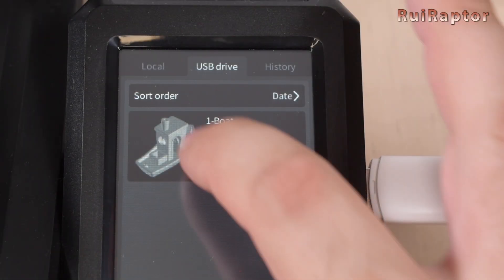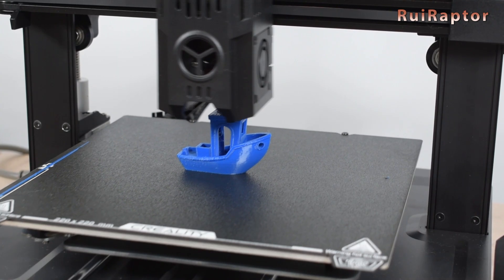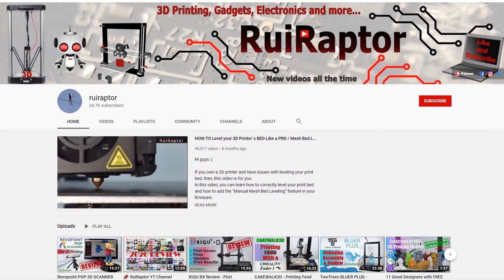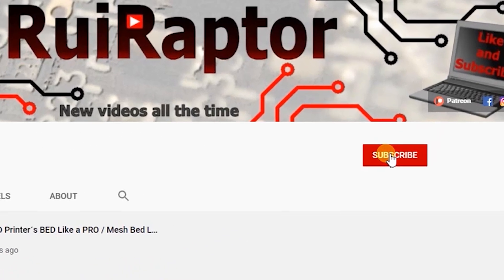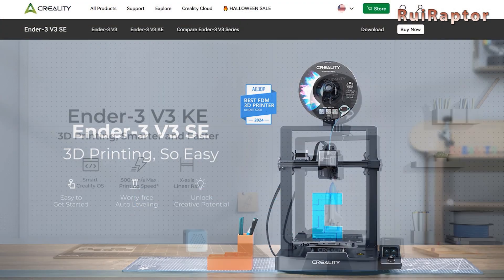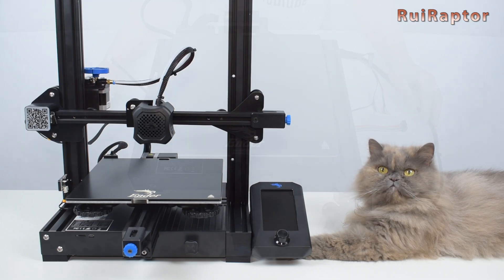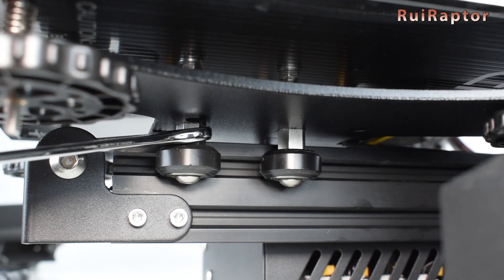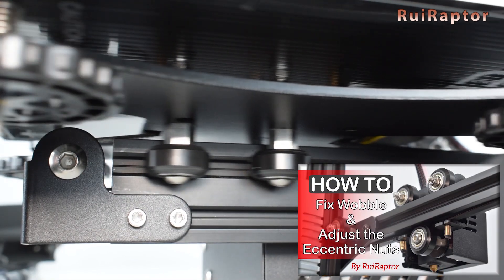Creality ENDER 3 V3 Series - HOW TO Troubleshoot & Fix Y-Axis Problems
Hi guys 🙂

Please watch this video if you have a Creality Ender 3 V3.
You might be getting defects on your 3D prints caused by your Y-axis.
Here you can find how to troubleshoot this problem and how you can solve it 😉